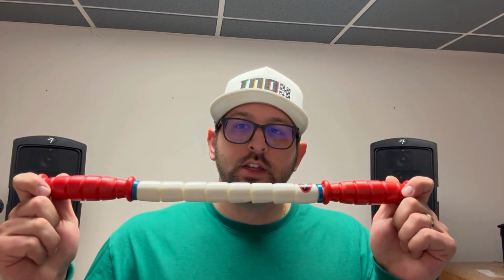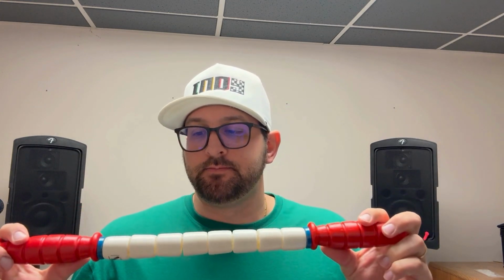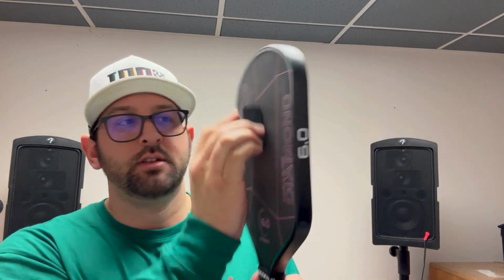Pickleball - Getting Started | New2Pickle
Are you new to Pickleball? So am I! Come on this journey with me, and let's learn together!